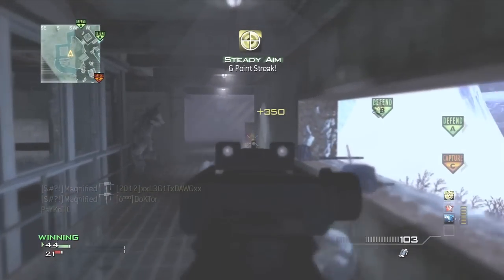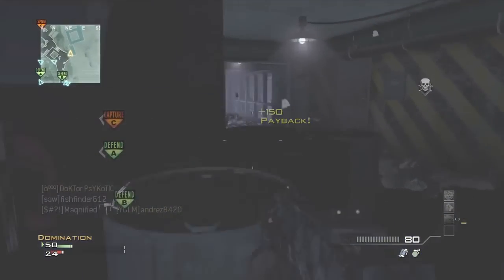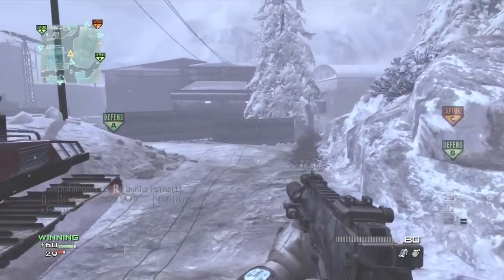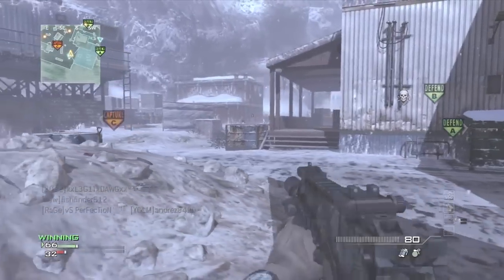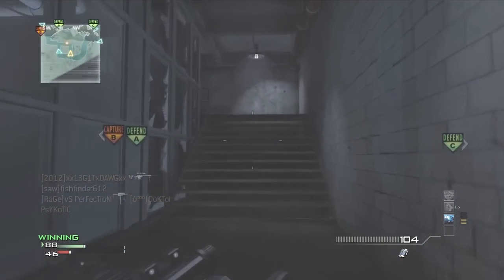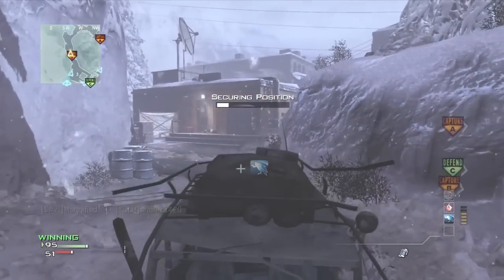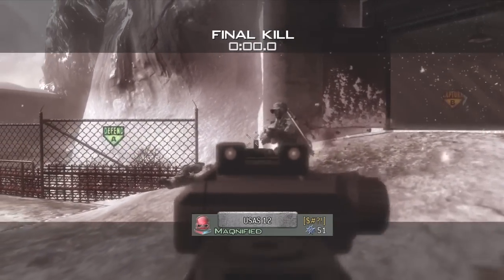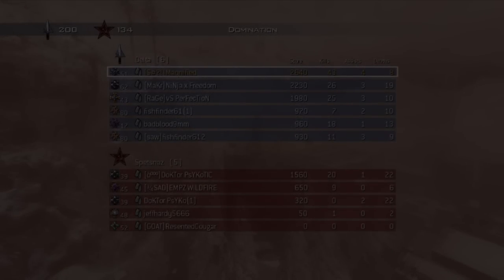Modern Warfare 3: Being A Better Team Player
Hey guys, Excel here, bringing you another commentary, this time on MW3, as promised, I got some requests to do some MW3 gameplay and commentary, and so I have. Anyways, I give some tips and tricks and some information on being a team player, which I cannot stress enough that you should always go for the objective.

I hope you guys enjoy this commentary as well as the gameplay, I got a decent score out of it along with a MOAB.